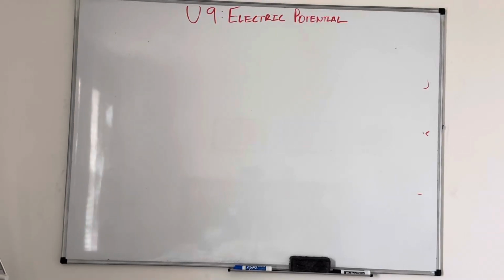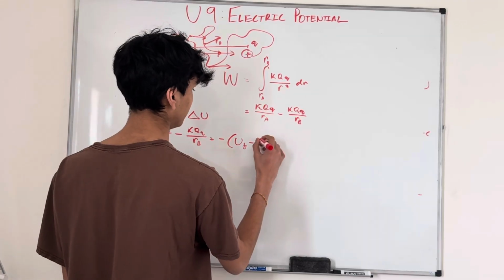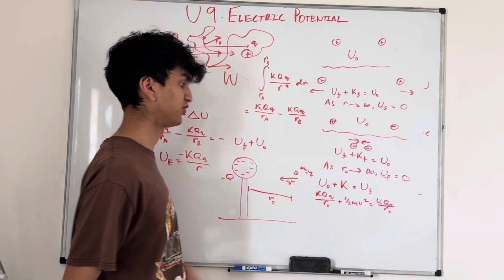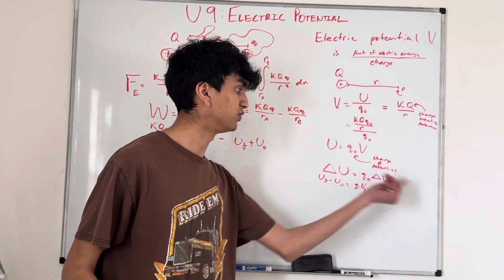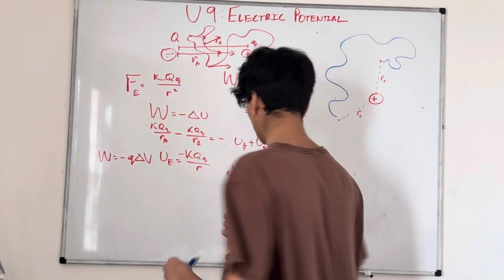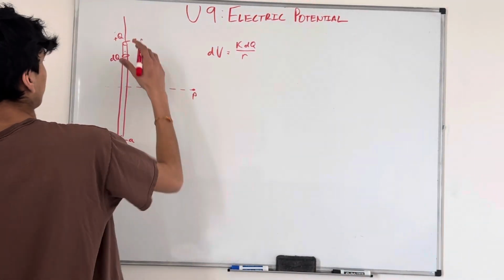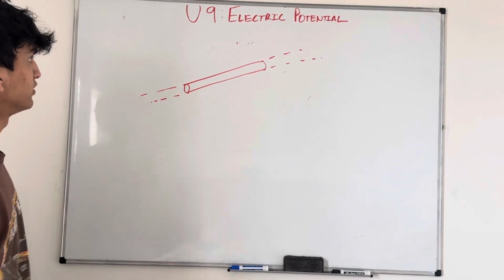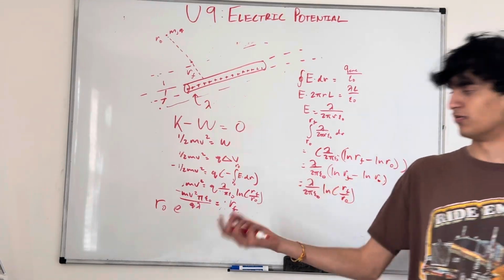AP Physics C Exam Review: U9 Electric Potential